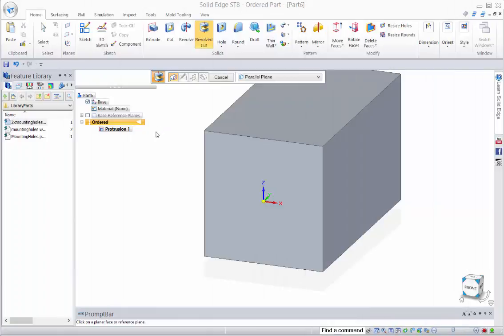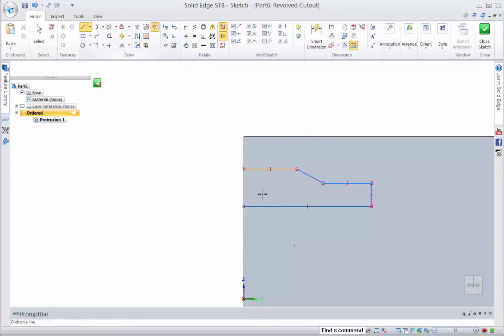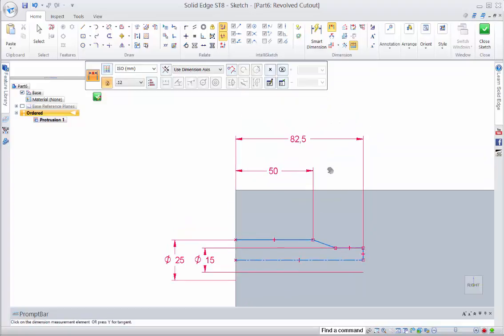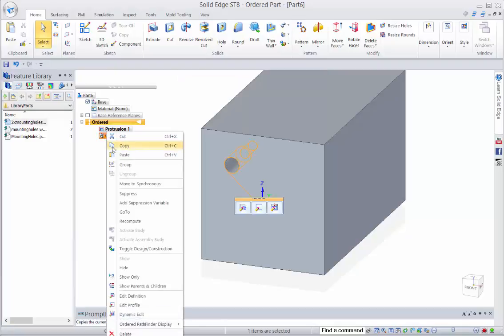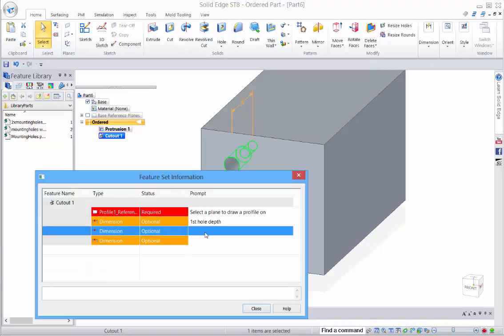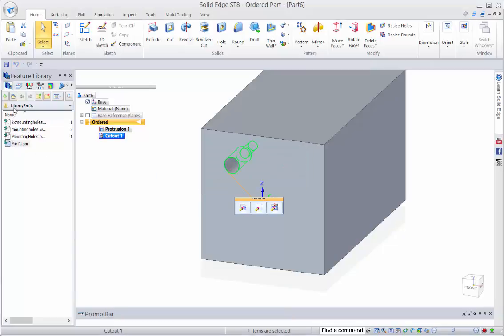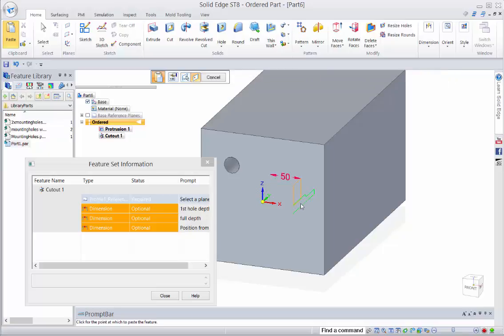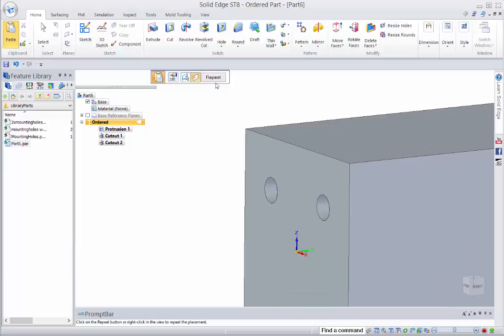Feature Library in Solid Edge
This tutorial looks at how to create and store features that can be re-used on any part.